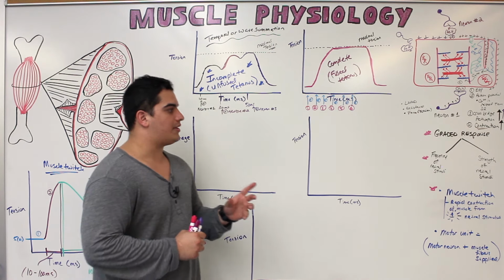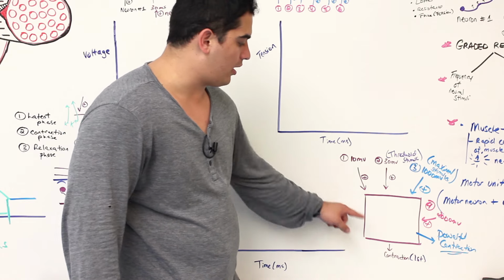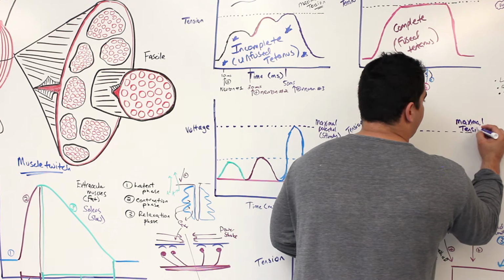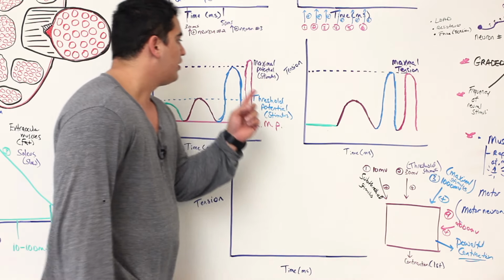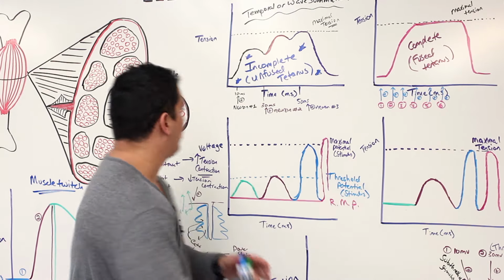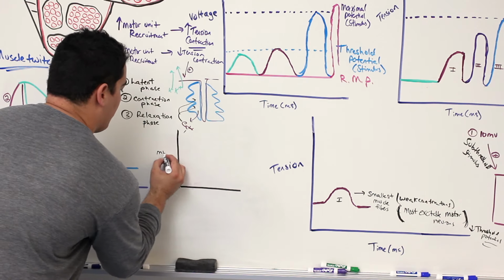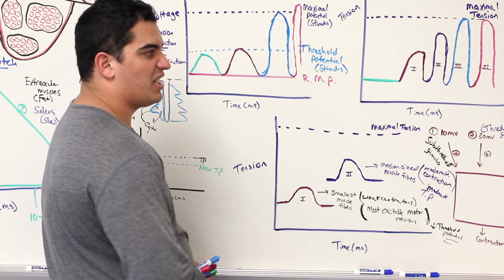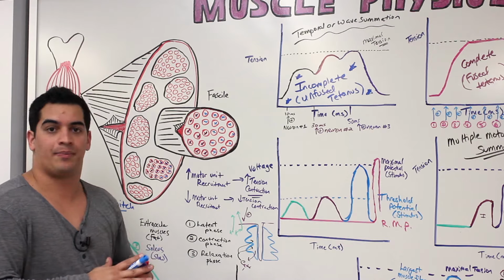Musculoskeletal System | Muscle Mechanics | Multiple Motor Unit Summation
Ninja Nerds!
In this lecture, Professor Zach Murphy explores the concept of multiple motor unit summation and explains how the recruitment of additional motor units increases the force generated by a muscle. We begin by reviewing the structure of a motor unit, which is composed of a motor neuron and all the muscle fibers it innervates, and how different motor units vary in size and fiber type.

We then explore how motor unit recruitment follows the size principle, with smaller, slower, fatigue-resistant units activated first and progressively larger, more powerful units recruited as demand increases. This allows fine control at low force levels and maximum power when needed. The discussion ties in how the nervous system input adjusts force output by varying the number and type of motor units activated and the importance of asynchronous recruitment to prevent fatigue during sustained contractions.